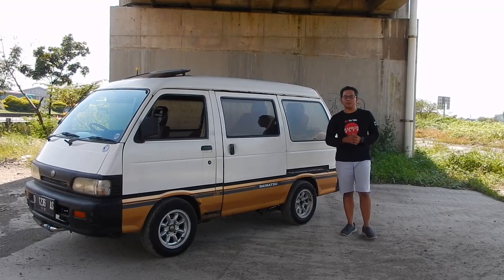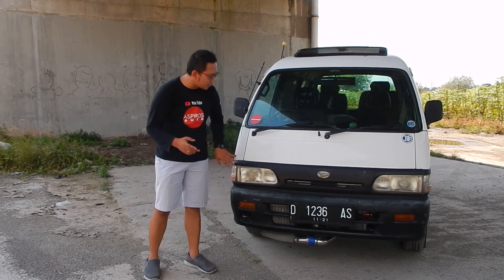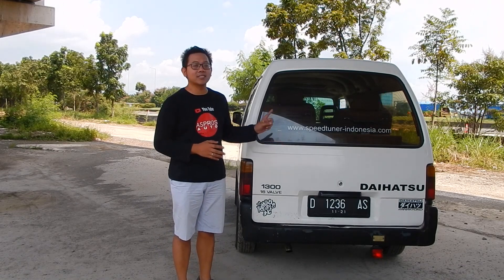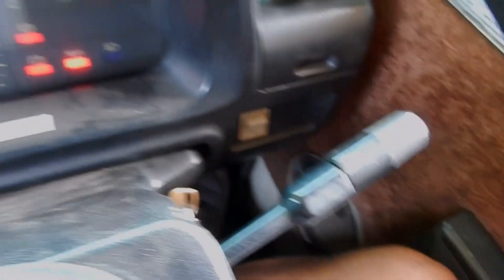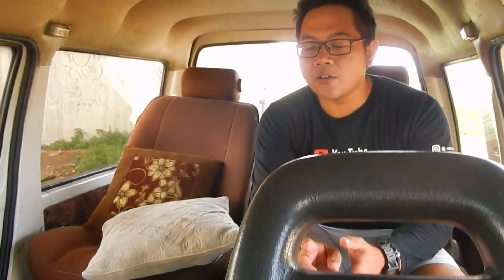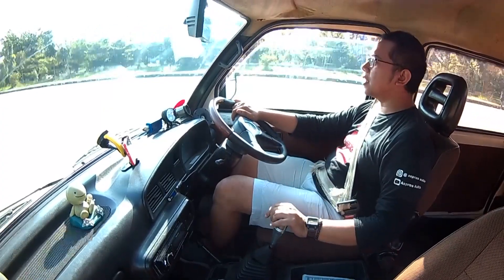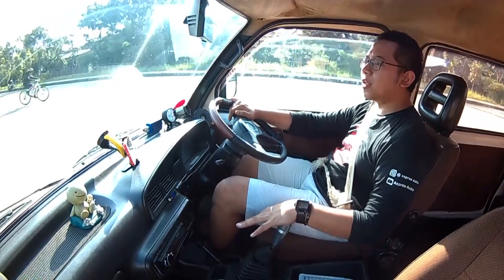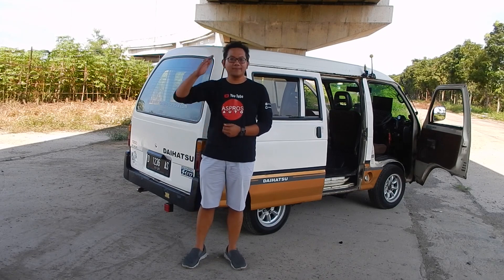FULL REVIEW : DAIHATSU ZEBRA 1.3 TURBO TAHUN 1992 By ASPROS AUTO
Awalnya kami tak menyangka ketika bertemu dengan mobilnya secara langsung.  Mobil yang diciptakan sebagai kendaraan keluarga khas tahun 90'an bisa dipacu dengan cepat.  Yes, Daihatsu Zebra dengan kode S90 ini sudah dicangkok mesin yang berbeda, yaitu dari Daihatsu Be-Go berkapasitas 1.300cc, namun di boost lagi dengan bantuan Turbocharger yang biasa dipasangkan ke mesin 2JZ, alias Turbo CT20A.  Menghasilkan tenaga yang sangat berlebih dengan bodi yang bisa dibilang limbung ini.  Sangat jarang memang mobil keluarga dipasangkan mesin resing ini, dan kami yang beruntung bisa merasakan beringasnya Daihatsu Zebra Turbo ini.